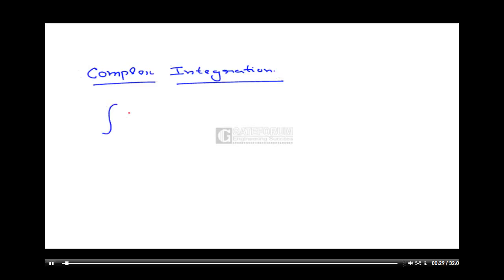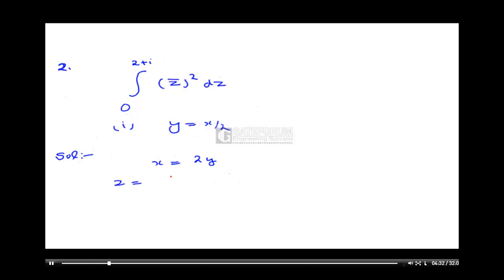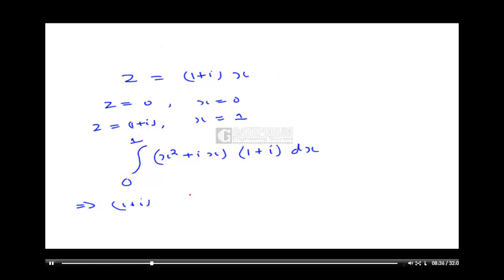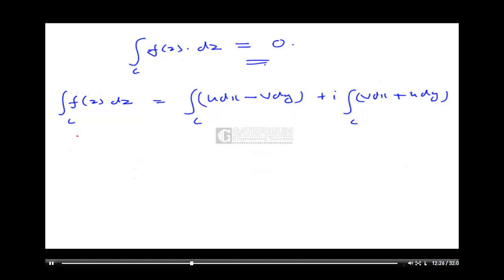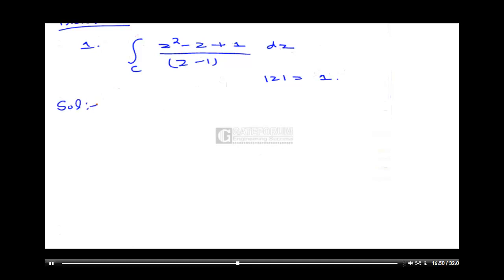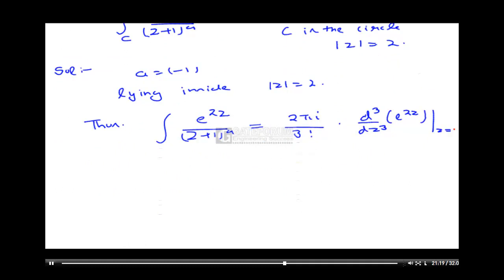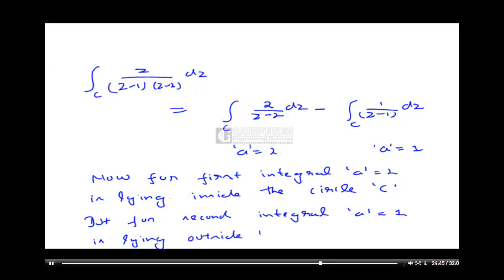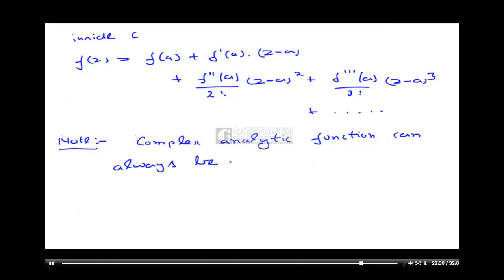COMPLEX INTEGRATION 16